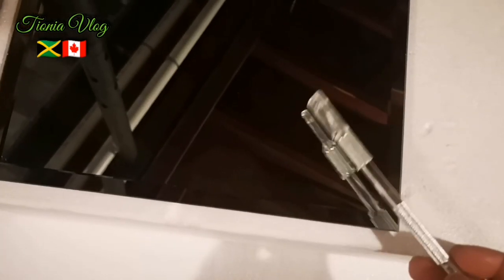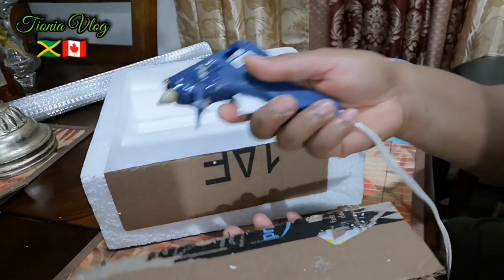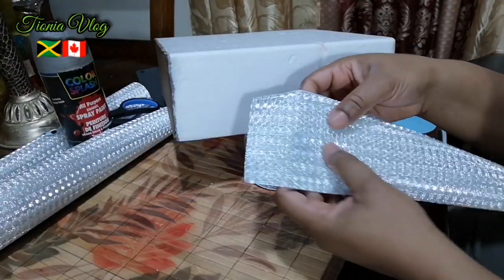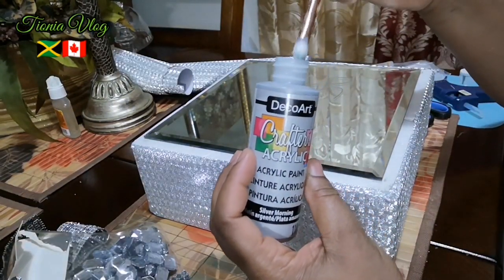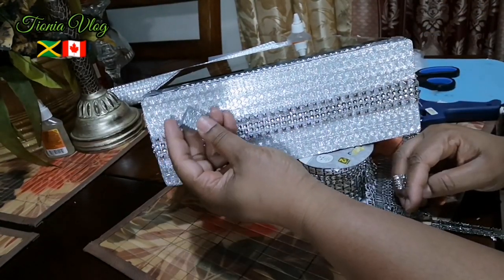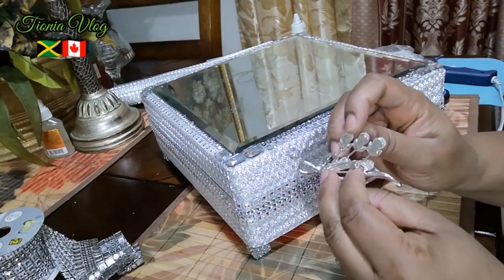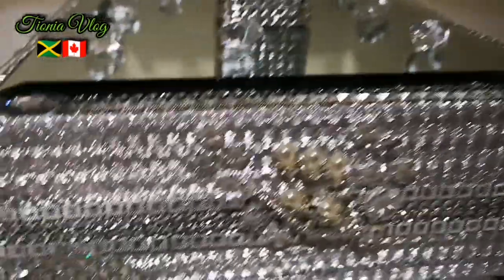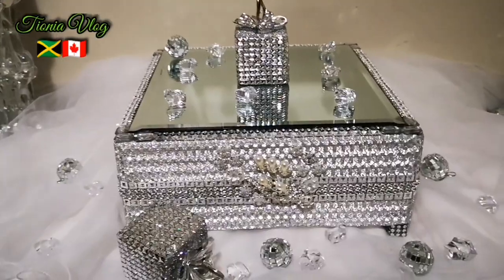DIY WEDDING CAKE STAND | PASTRY TRAY Display Piece